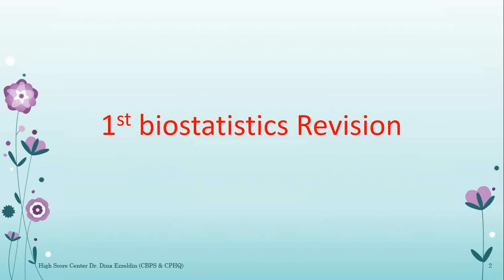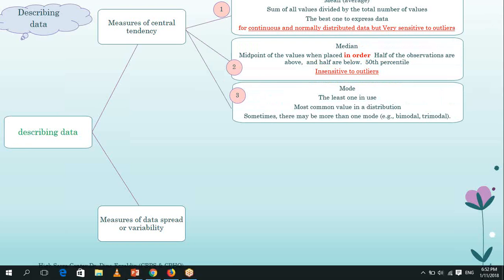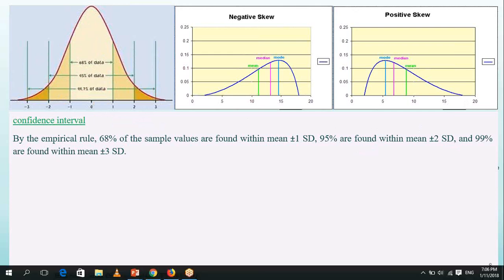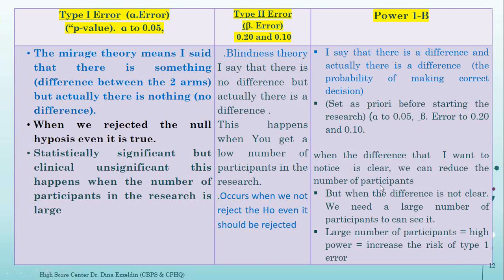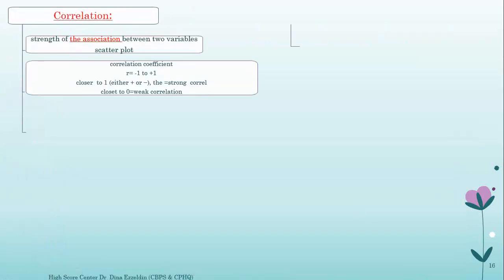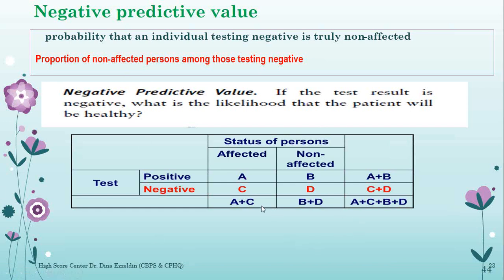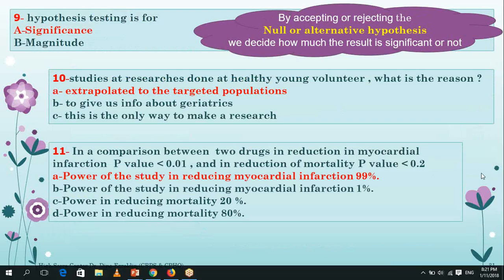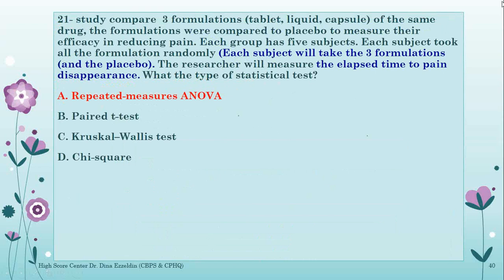Biostatistics (American Board of Pharmacotherapy) for English Speaking Pharmacists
अंग्रेजी बोलने फार्मासिस्टों के लिए बायोस्टैटिक्स (अमेरिकी बोर्ड ऑफ फार्मेकोथेरेपी)                                                                                  Biostatistics (American Board of Pharmacotherapy) for English Speaking Pharmacists Dr Dina Ezzeldeen                                            Dr / Walaa Awad (High Score Center) (BCPS 2013)